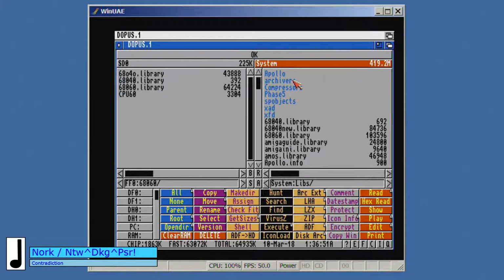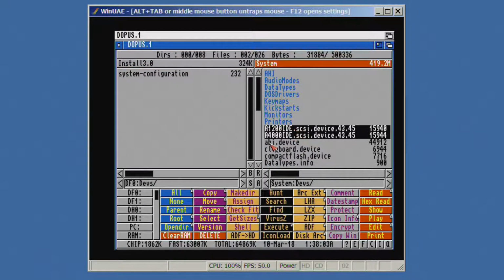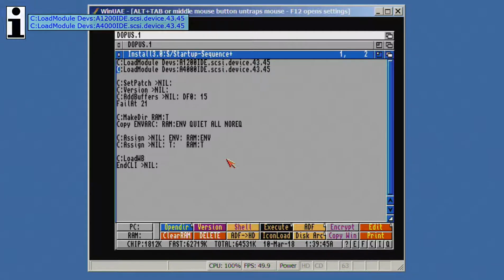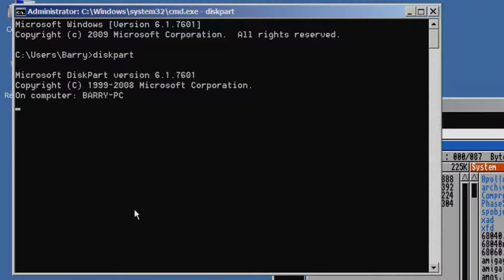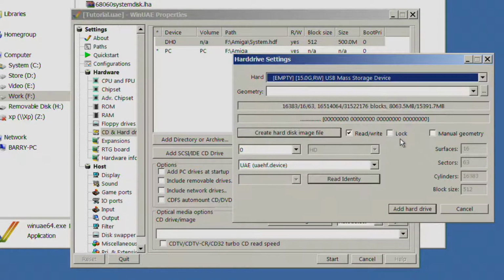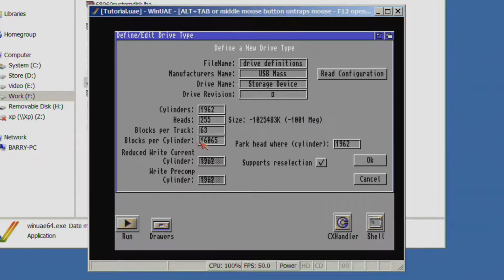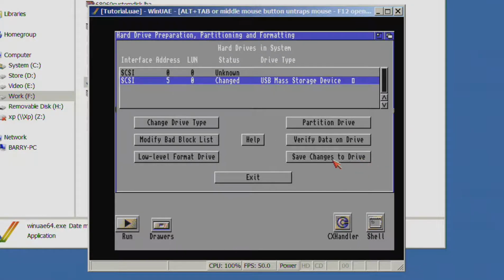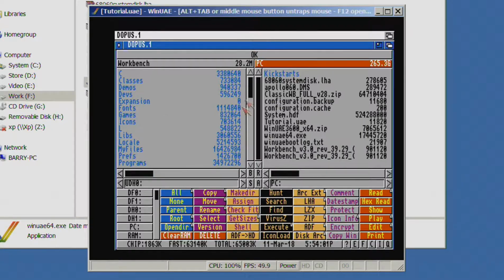Amiga Compact Flash Tutorial Part 2 - Add PFS3AIO etc to Install ADF then get it onto a real Amiga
Second of four parts to go from Windows deskop to Amiga CF card for your A1200, A4000 or CD32.

In this part we add PFS3AIO & 060 Libs to the Install disk then remove the MBR from our CF card with Disk Part. Then we give WinUAE permanent administrator rights and edit uaehf.device into the HDToolBox tooltypes for use in WinUAE. And to finish off we create a partition on the CF card, format it and temporarily copy CWB and the Install ADF to the card.